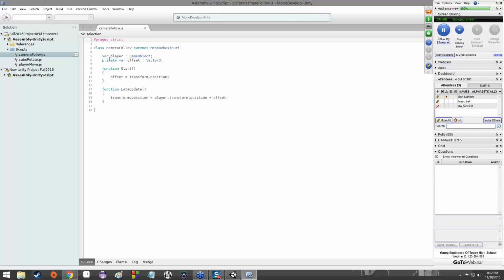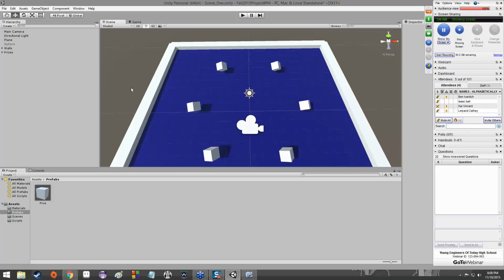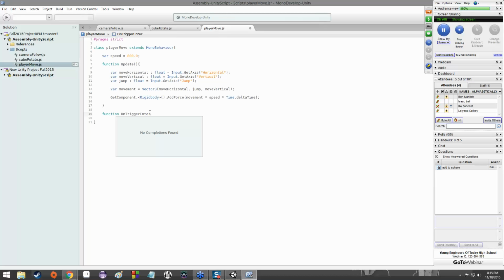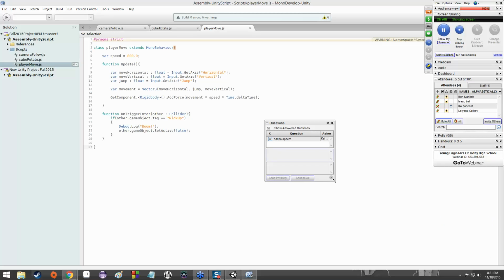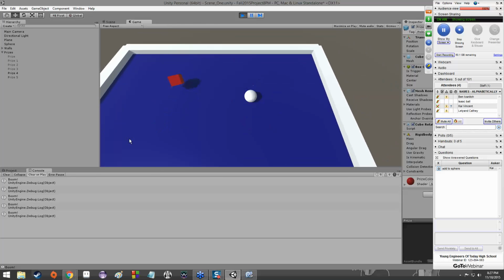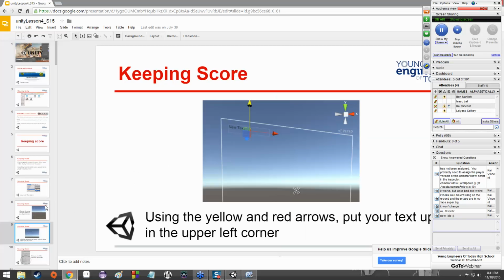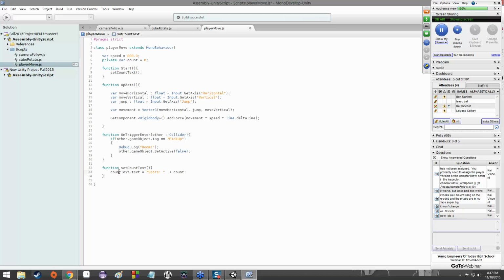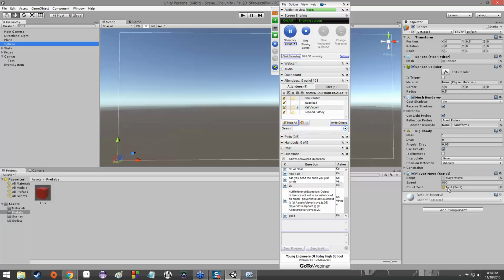11/18 High School Lesson 23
Continuing Unity, adding a score element and continuing with Prefabs